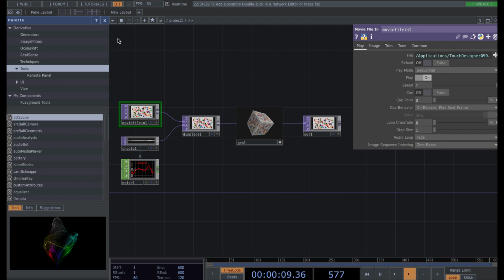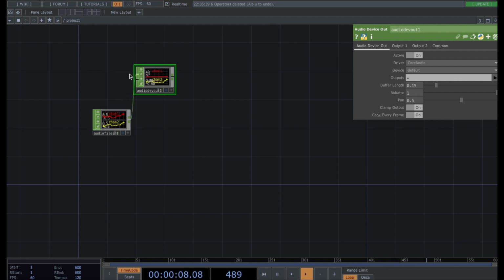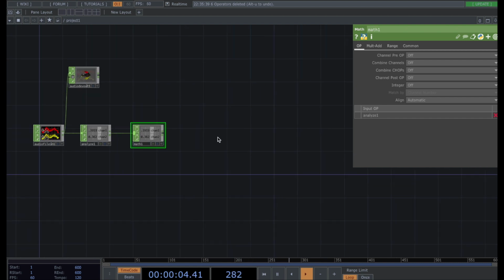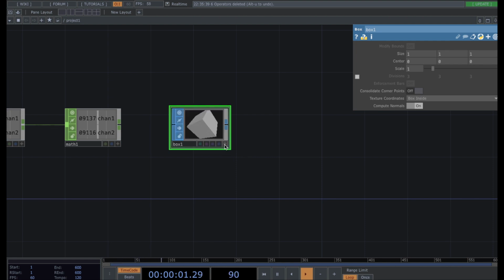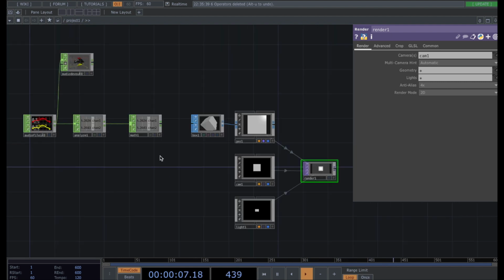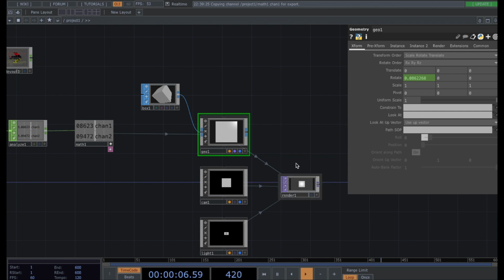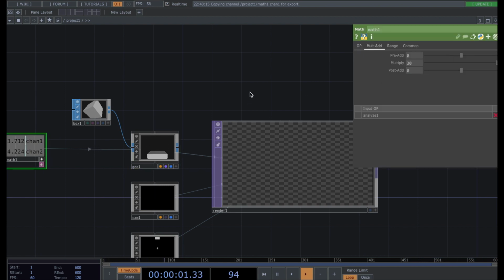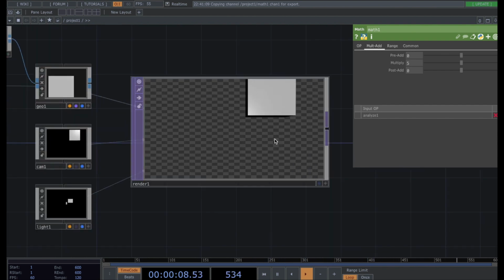Group 6 Audio Reactive Project